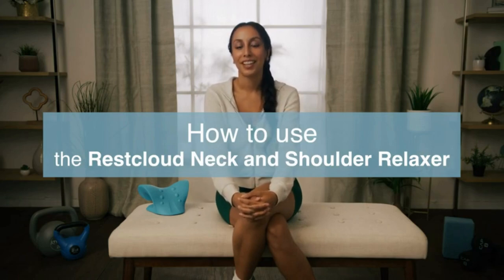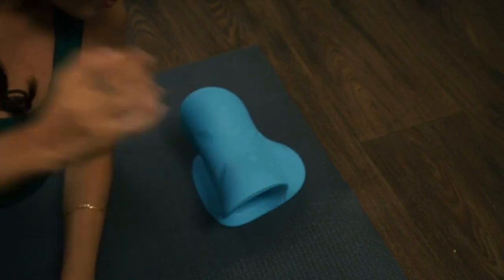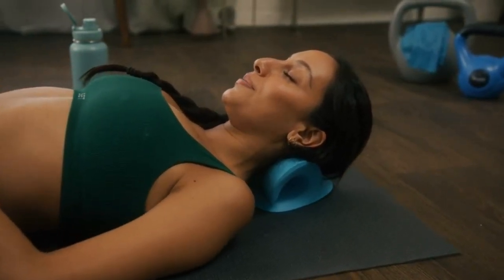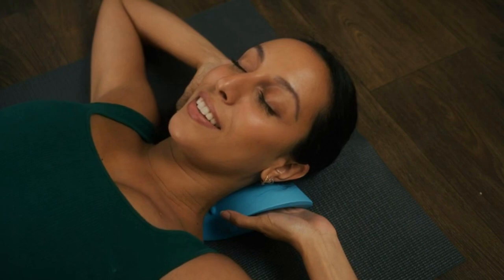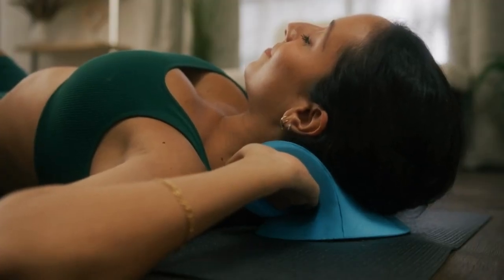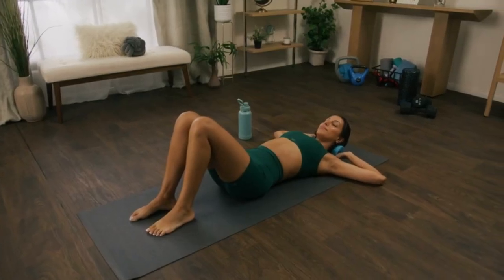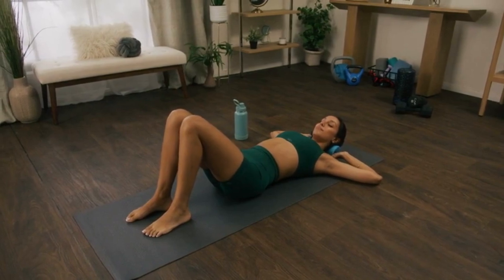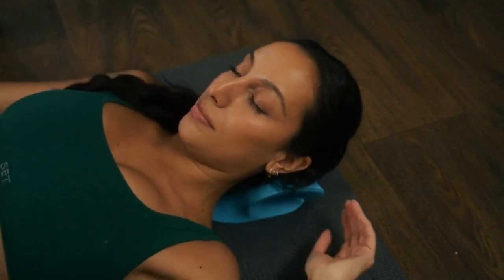Neck and Shoulder Relaxer I Chiropractic Pillow Neck Stretcher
Relief neck pain in just 10 minutes.
Simple and effective physical solutions to sooth away stiff neck, helps in restoring proper cervical curvature associated with consistent use.
Dense and soft foam design provides sturdy, lightweight, and comfortable base.
Can't be used as an ordinary pillow all night long.
Normally you will need 1-3 days to adapt to this pillow, because your neck needs time to familiar with the new corrector curvature. You will enjoy an extreme comfort after you get used to it!